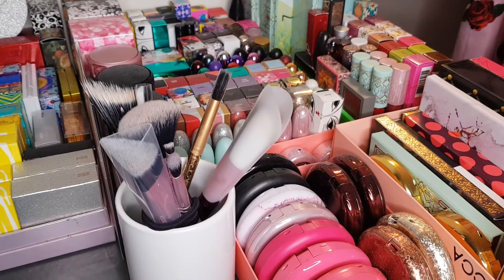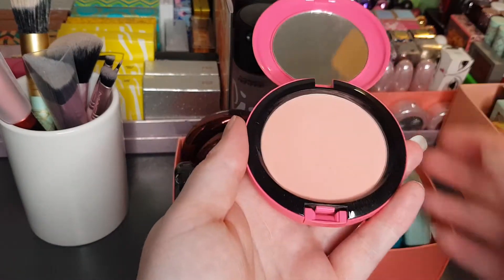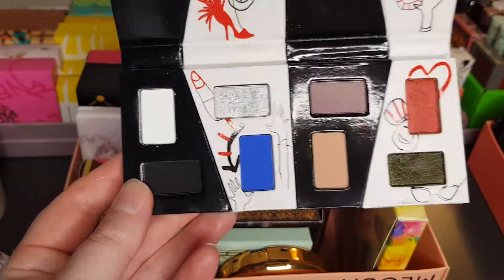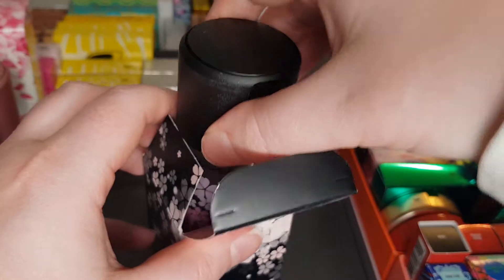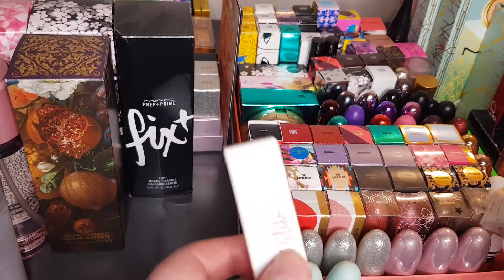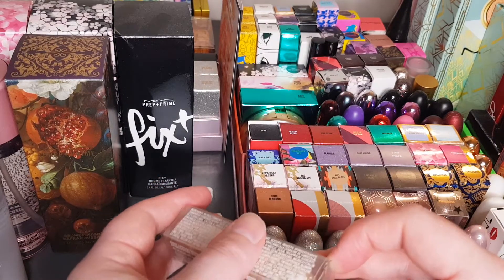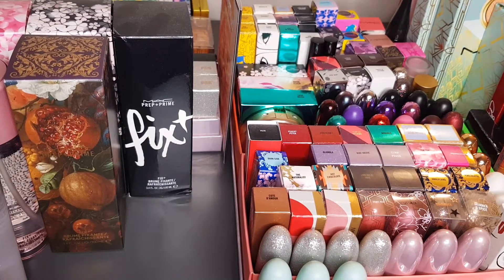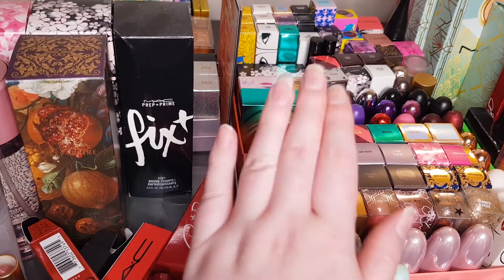My MAC Cosmetics Limited Edition Collection 2021 (Part 1)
I'm finishing off my makeup collection series with showing you all my limited edition MAC Cosmetics products. I hope you enjoy 😊